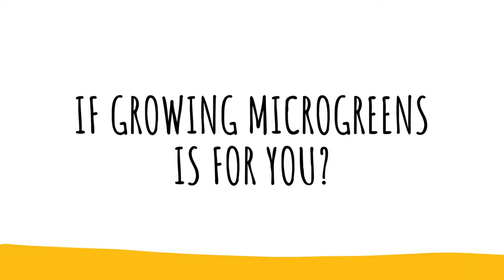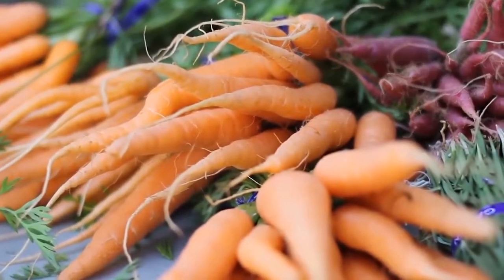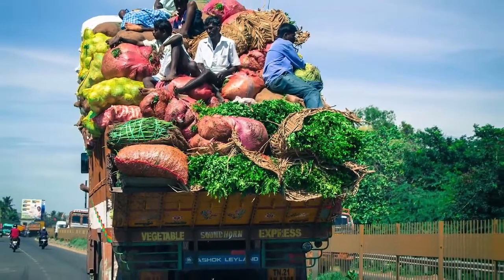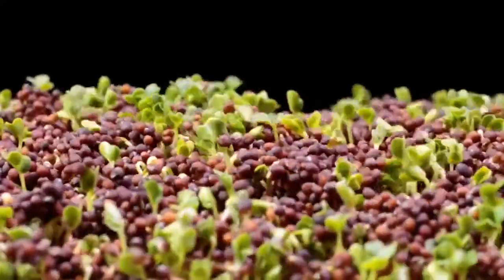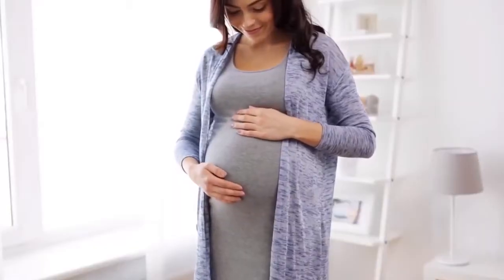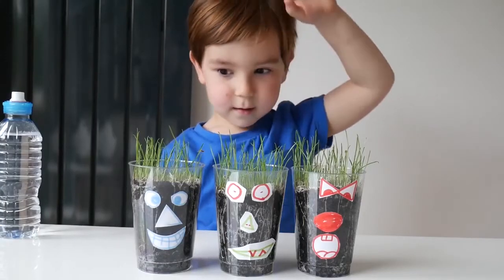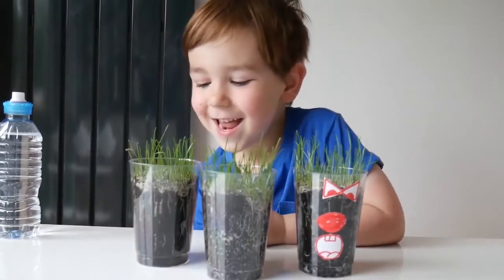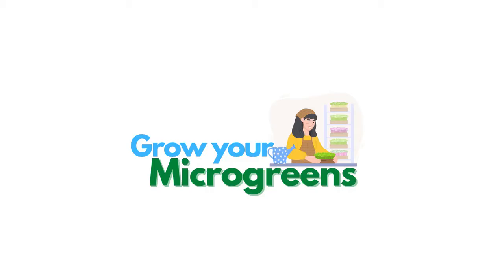growing microgreens at home | 3/35 | Growing Microgreens In Hydroponics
I'm going to show you how to grow microgreens in a way that's accessible and easy, so you can enjoy them at home or use them for your business.

In this video series, I'll be teaching you from what are microgreens to how to harvest the plants when they're ready-  what equipment is needed for growing microgreens-  the best kind of container for growing microgreens-
a simple watering technique that will ensure your plants stay healthy all season long!

Let's explore how to grow microgreens from start to finish and also microgreens  business plan.

Products you need to run your farm:
01) Plastic Hydroponic Digital Cyclic Timer (White)
02) 16 Ampere Plastic Hydroponic or Analogue Cyclic Timer
03) Hydroponics White Netpots 2.5 Inch (Set of 50)
04) Hydroponics Jiffy Coco Pellets/Coco disc/Coco Coin/Coir Coin
05) Cocopeat Block 5 Kg(When Packing) for Home Gardening
06) 1-inch Rockwool Starter Plugs
07) Grow Healthy Grow More
08) Hydrotons Leca Clay Pebbles 9 L
09) Elamgreen Perlite for Gardening Potting Soil Mix, 1 Kg
10) Utkarsh Calcium Nitrate (100% Water Soluble Fertilizer)
11) Cheap & Heavy 4 Colourful Reusable Seeds Trays for Germination
12) Agriculture Seedling Tray (Pro Tray) Reusable
13) Generic pH and E-TDS Meter Combo